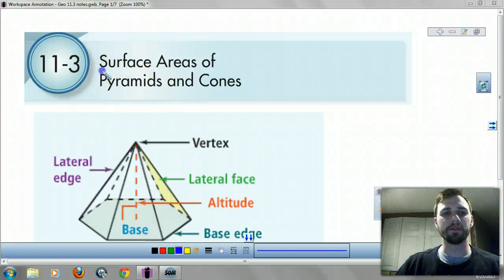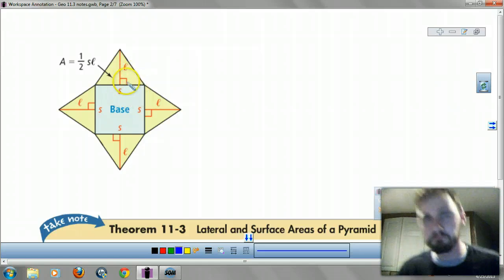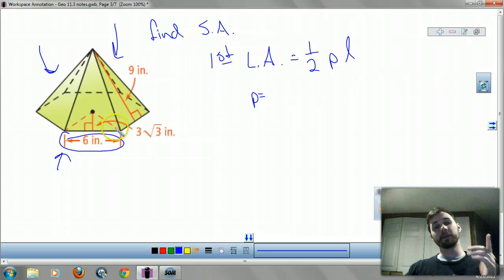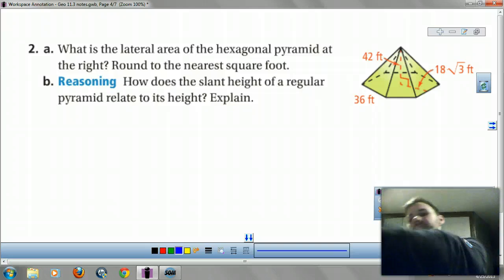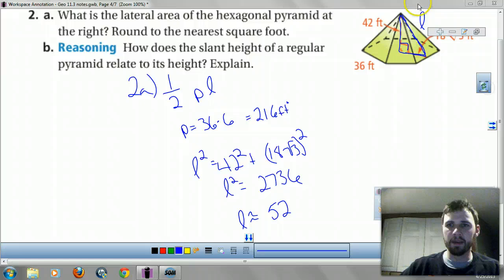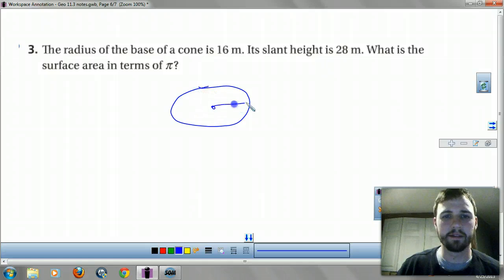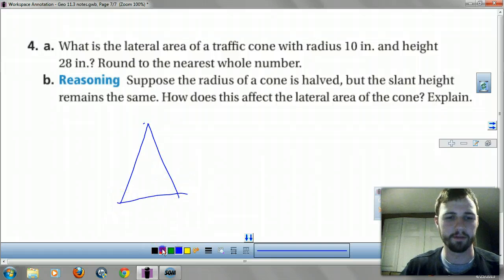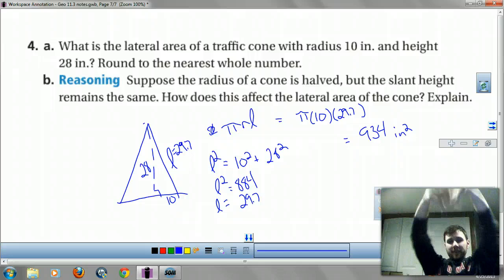Geo 11.3 surface area of pyramids and cones